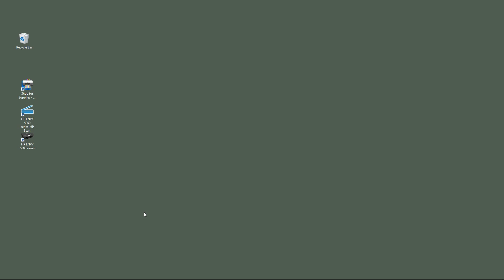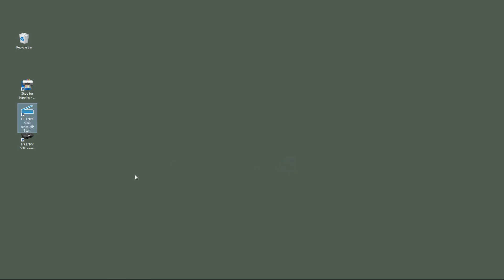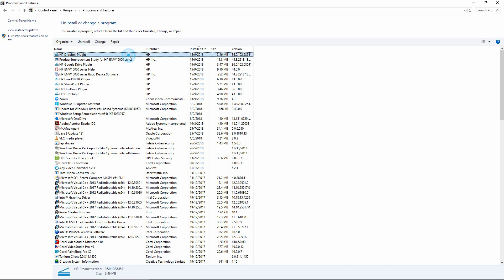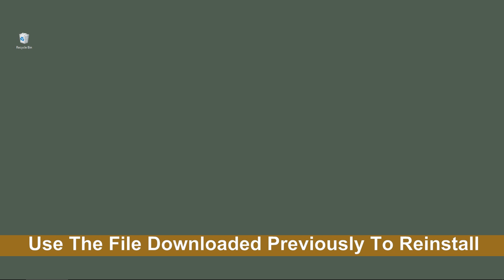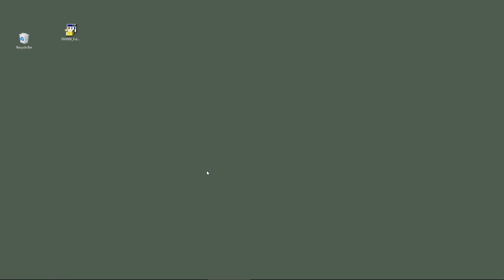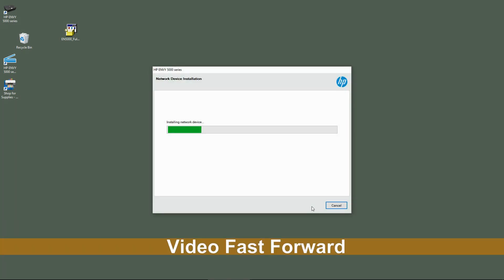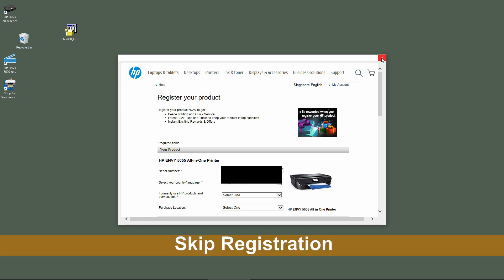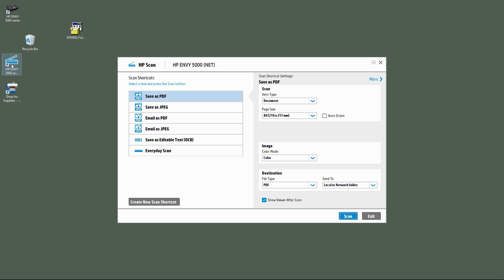HP Envy 5055| 5020| 5030 : Uninstall and reinstall Software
This tutorial shows how to Uninstall & Reinstall the software when the Scan is not working on the HP Envy 5000 series All-In-One Printer.

This may happen when there is an OS update and some components are broken or when the initial install was not done properly.

Uninstall & Reinstall software to fix things is quite common and is also applicable to most printers.